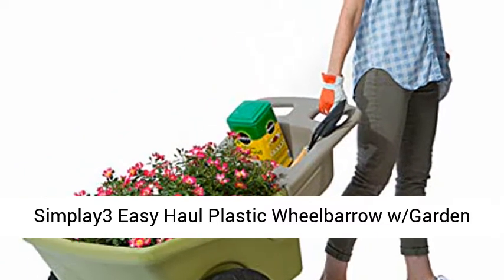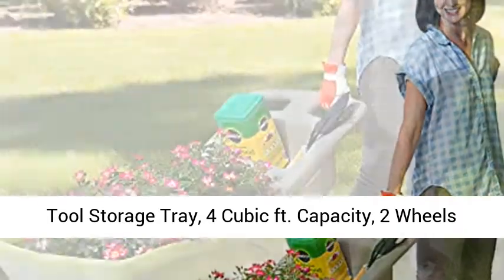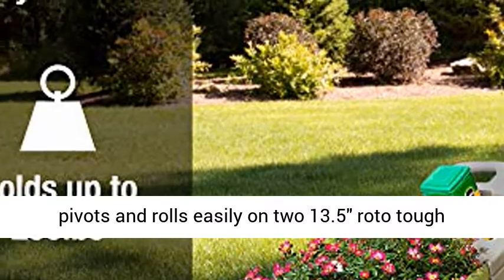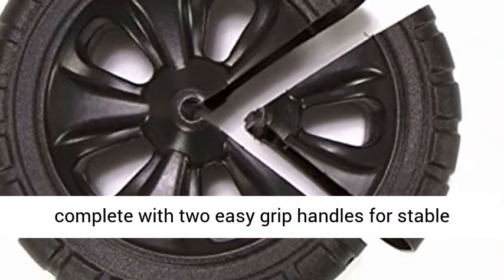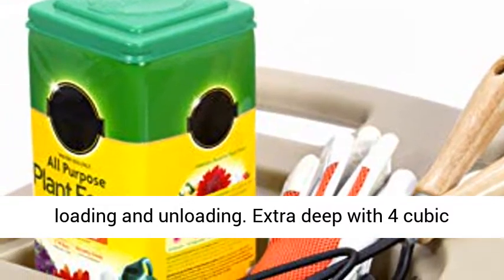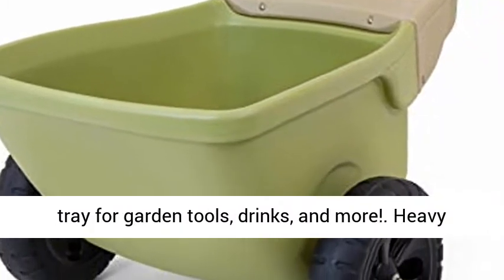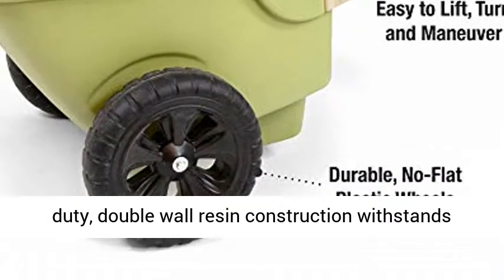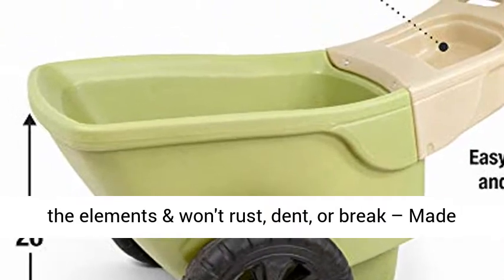Simplay3 Easy Haul Plastic Wheelbarrow w/Garden Tool Storage Tray, 4 Cubic ft. 2 Wheels - Overview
Simplay3 Easy Haul Plastic Wheelbarrow w/Garden Tool Storage Tray, 4 Cubic ft. Capacity, 2 Wheels - Green - Overview

Durable, heavy duty plastic wheelbarrow pivots and rolls easily on two 13.5" roto tough treaded wheels.
Smart easy to tilt design is complete with two easy grip handles for stable loading and unloading.
Extra deep with 4 cubic feet of heaped capacity for heavy loads with a flat floor to keep contents level.
Bonus storage tray for garden tools, drinks, and more!
Heavy duty, double wall resin construction withstands the elements & won't rust, dent, or break – Made in the USA.

Whether you're 3 or 63, we want to bring more fun and joy to your life. We know that simple play or work makes people smile. We built this company to bring laughter and ease to life with products that have simple and smart designs to tackle everyday needs - from children's play to home and garden.

From durable products to help you through a day, to products that reach, carry, hold, and support with strength, quality, and great design. Our products are made in America by American workers. We at Simplay3 want to provide simple solutions for your work and play.

Why the 3 you wonder? We'll give you a hint - we've done this before! We've built our companies based on family values, respect for one another and respect for our valued customers. We do this because we LOVE to hear laughter and to see people smile. Smiles are contagious so we want to encourage them again and again!

Simplay3 values your safety as well. That's why all Simplay3 products are tested by a certified third party to verify they meet or exceed the safety standards set up by the Consumer Product Safety Improvement Act (CPSIA), the American Society for Testing and Materials (ASTM), as well as additional compliance governing bodies.

Durable Yard and Garden Cart
Lightweight and easy to maneuver, the Easy Haul Wheelbarrow features two easy-grip handles, a convenient tool tray and a flat floor to keep planters from tipping. It's easy to maintain and heavy-duty, double-wall construction means this yard and garden cart will stand up to the elements for years of use.

Push It, Pull It, Tip It
Carefully designed wheel and handle placement allow for even weight distribution, optimal balance and excellent maneuverability even over rough terrain.

Build In Tool Tray
Accessible tray keeps water and tools at your fingertips while an extra deep tub carries heavy loads with minimal effort.

Tires That Won't Go Flat
Unlike most other wheelbarrows, the wheels on the Easy Haul are made from rotationally molded plastic. Never worry about flat tires again and trust your Easy Haul Wheelbarrow will always be ready to roll!

Best Reviews